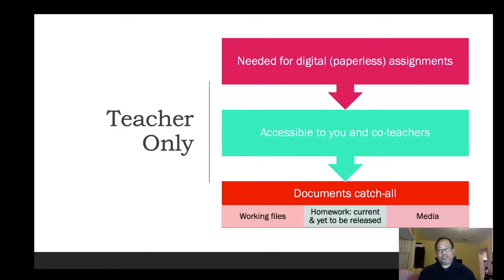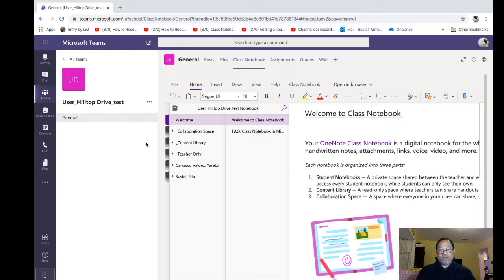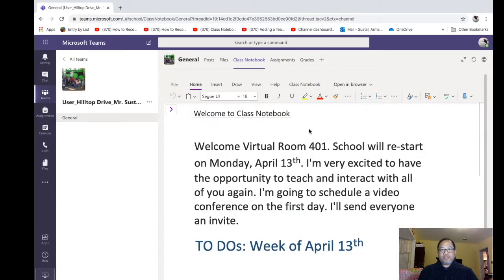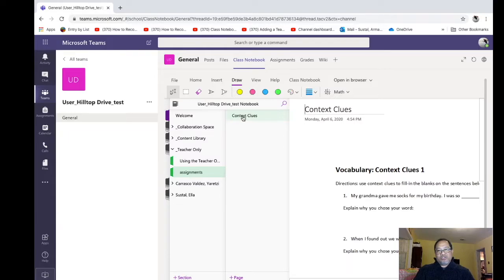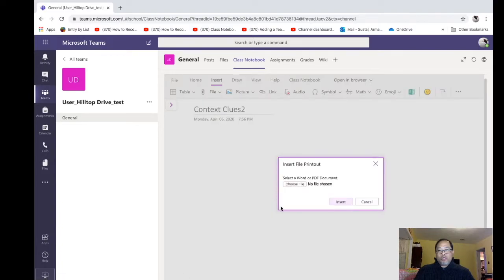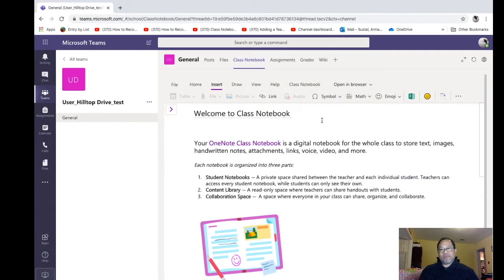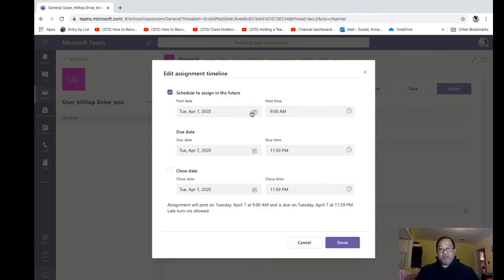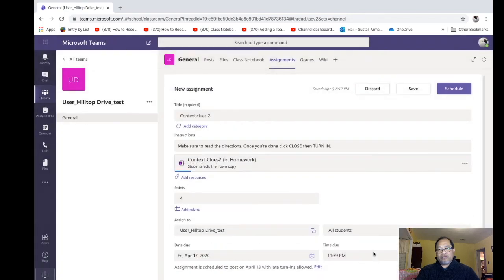Simple How-To Video of TEAMS: Steps to Create and Assignment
Creating digital assignments requires multiple steps. This video will teach you how to enable theTEACHER ONLY, uploading files into OneNote, and creating an assignment. Watch the entire video the first time. After that, if you want to watch only a certain part of the video, go to the time stamps below and click to re-watch a certain section.

03:02 Setting up TEACHER ONLY feature (very important)
06:04 Uploading assignment document to OneNote
09:38 Creating an assignment on TEAMS